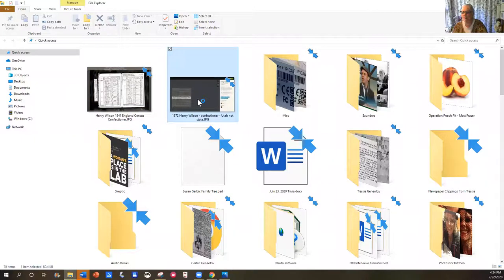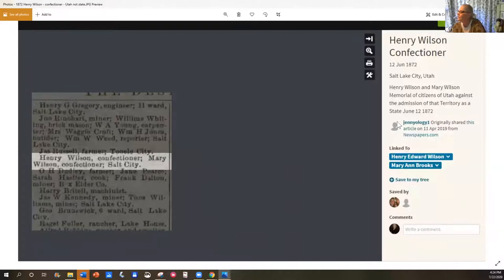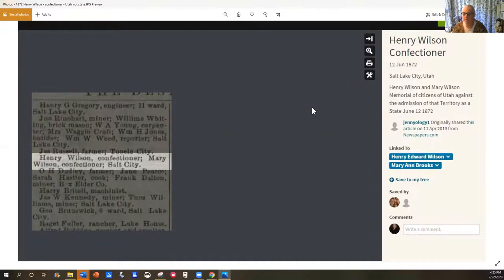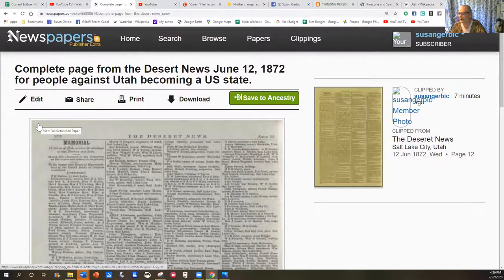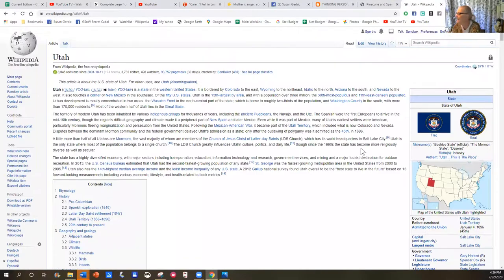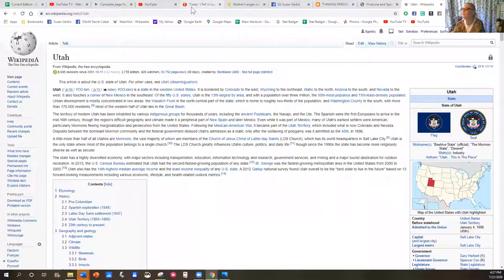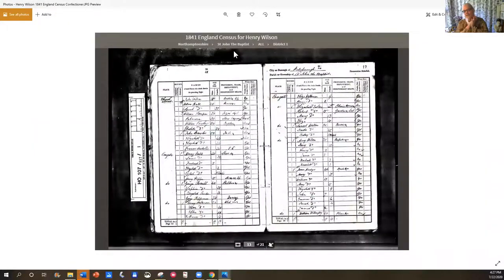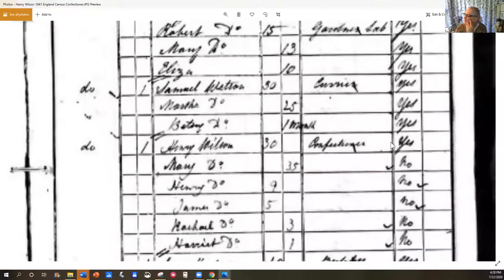Genealogy - Document Detective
Just something I put together today to explain how I used some genealogy tools to put together a puzzle piece.